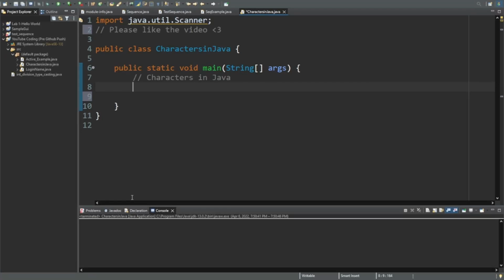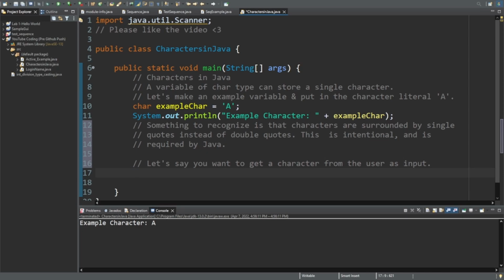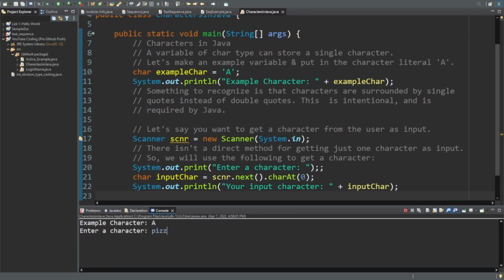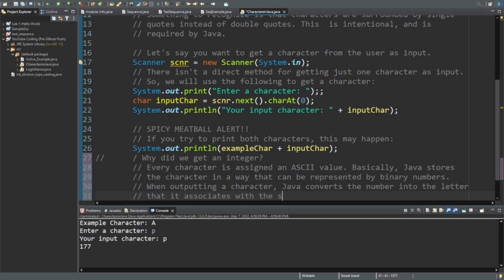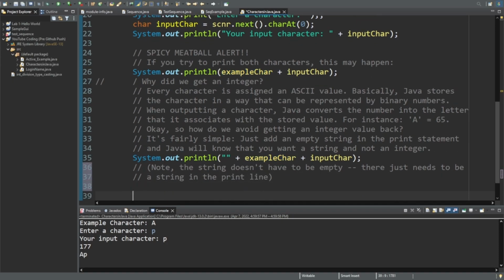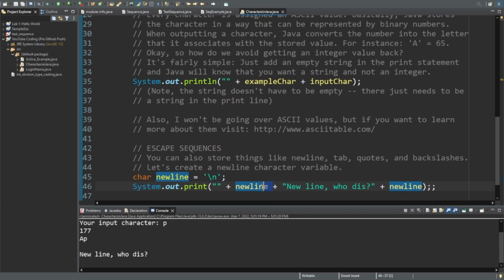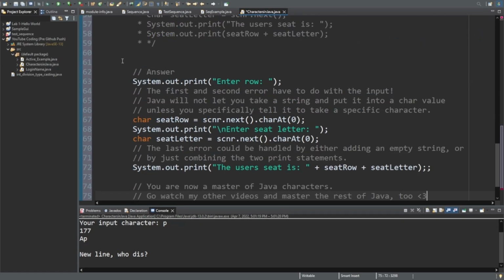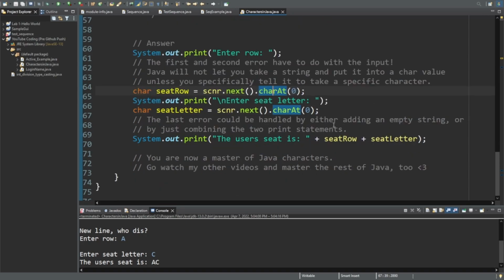Characters in Java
Understand how characters and character literals work in Java. We'll see how to avoid common mistakes, and also how to gather a single character as input from a user. There will be a comprehension check at the end to make sure you understand what is being said!

This is the seventh episode in a series created to teach you Java from start to finish. These episodes are meant to get to the point while conveying what it all truly means.